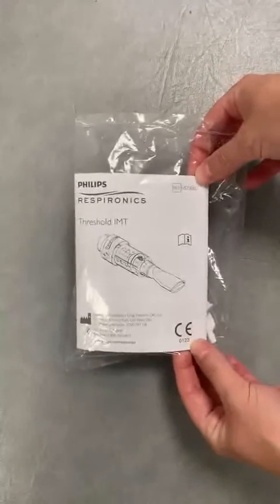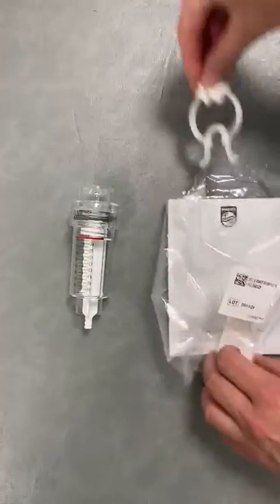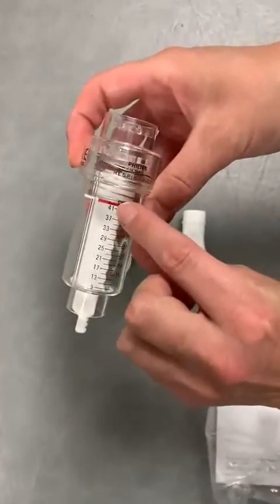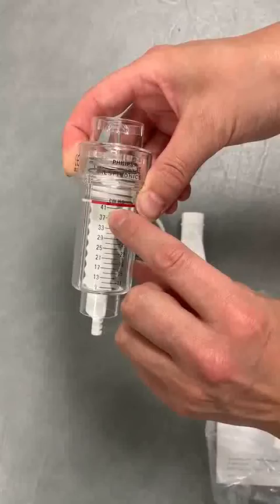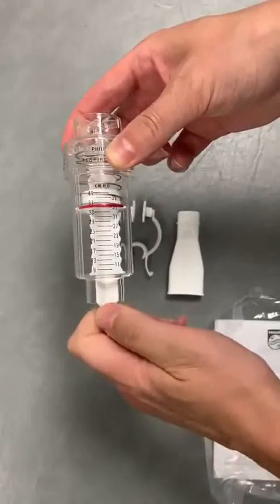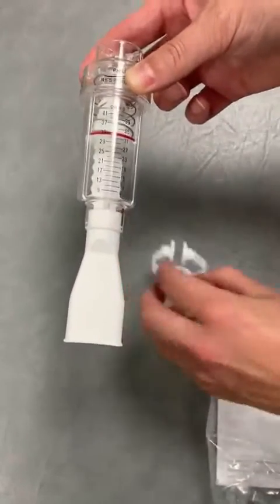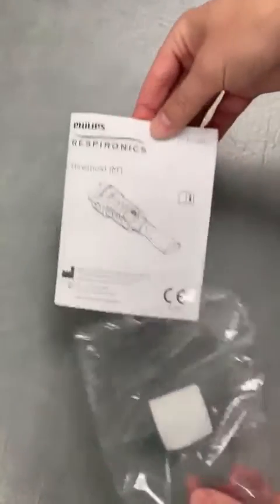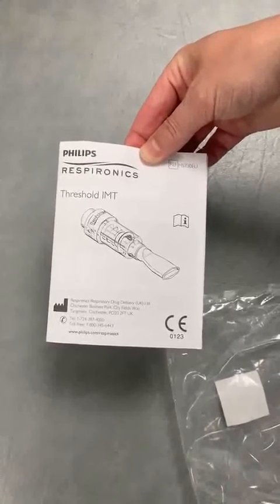Setting up a threshold IMT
This video shows you how to set up a threshold IMT